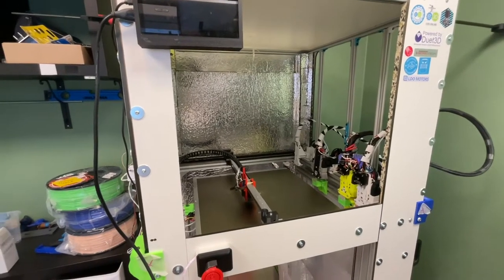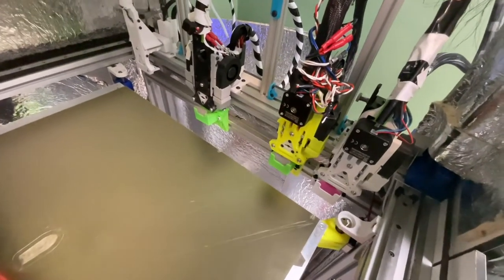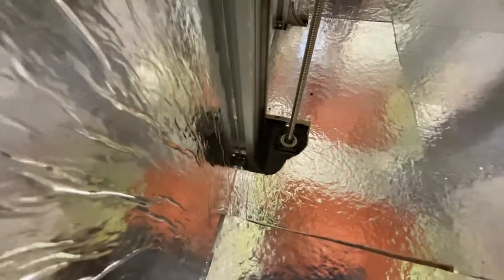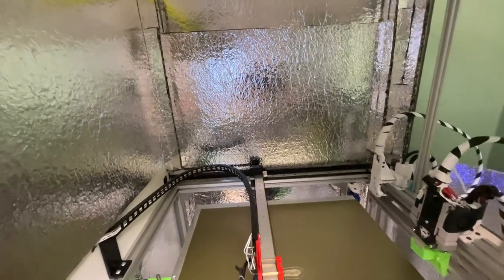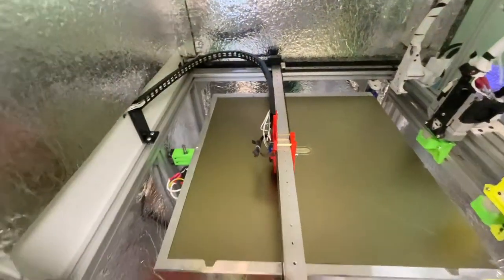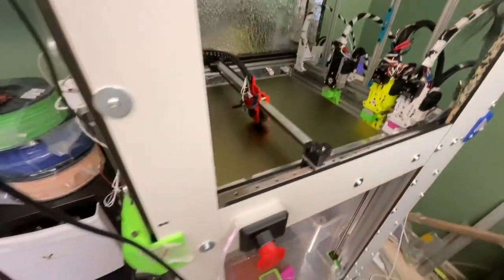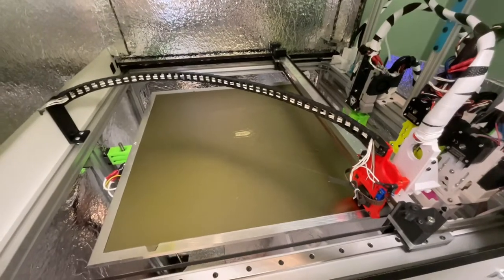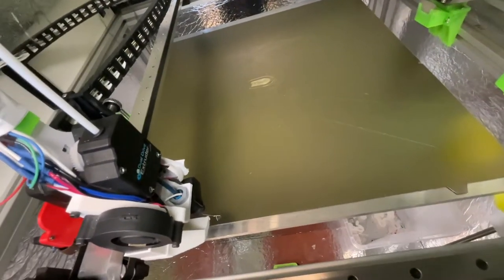Presenting my large toolchanger with a motor in each corner, 06/01/2022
A presentation of my CoreXY running 4 stepper motors for XY, 1 in each corner. Each belt has 2 motors, and each motor it’s own stepper.